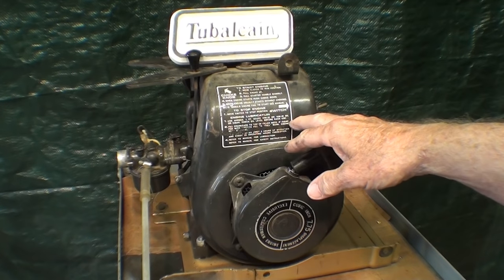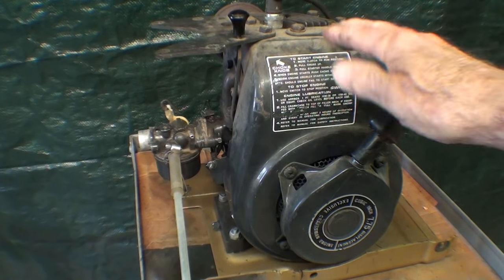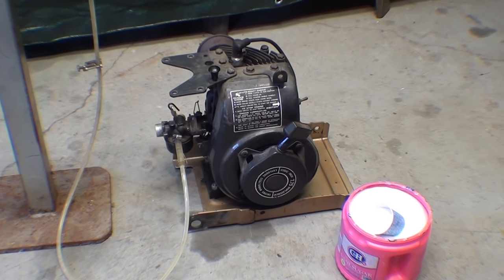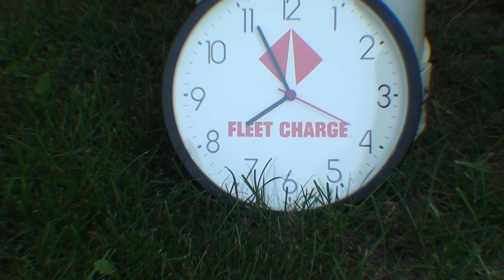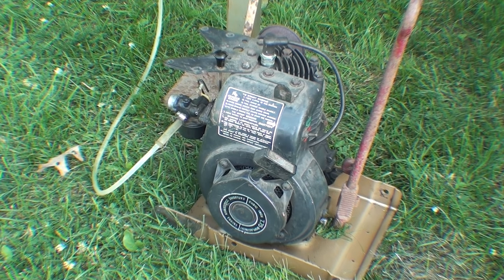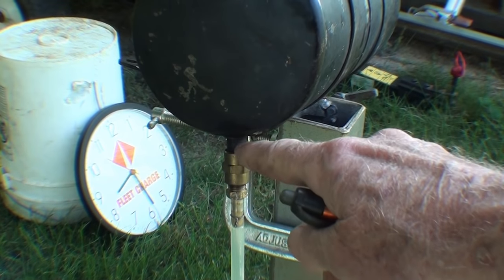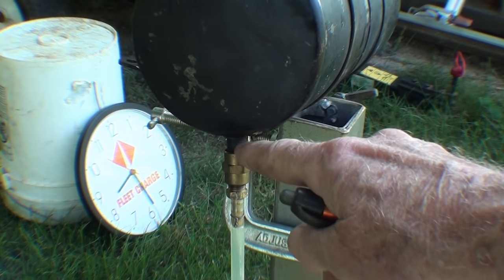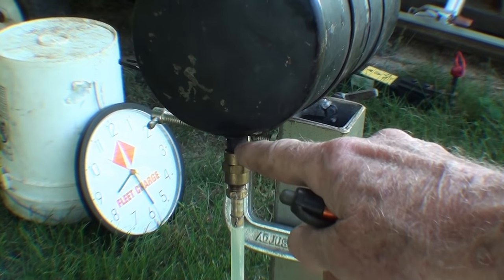MYTH BREAKERS #2 "Sugar in Your Gas Engine Fuel Tank" tubalcain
Here's a myth that's been around since I was a boy. Let's see if I can bust this one.
Leave favorable comments.